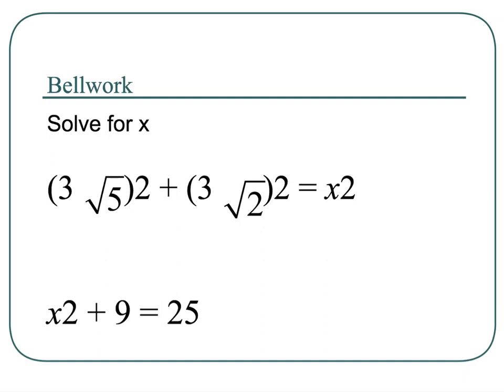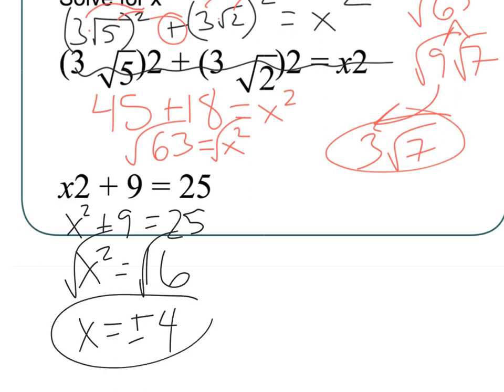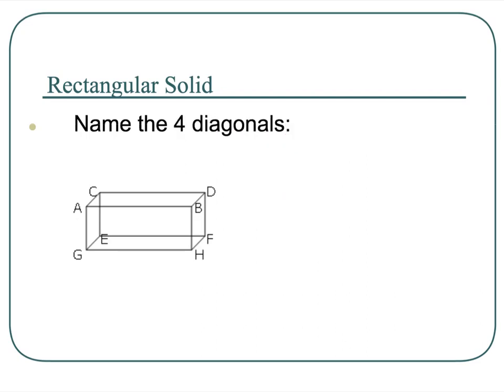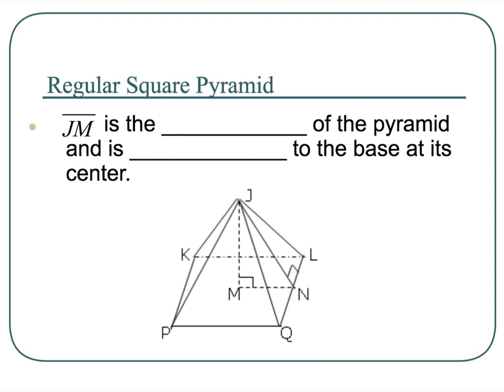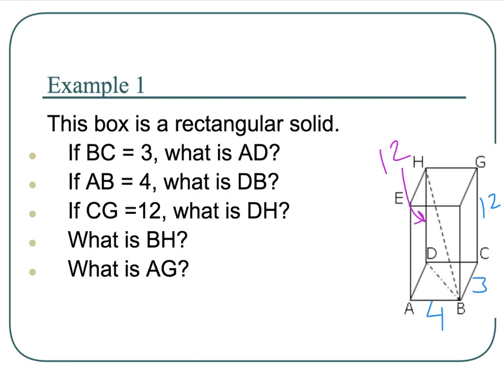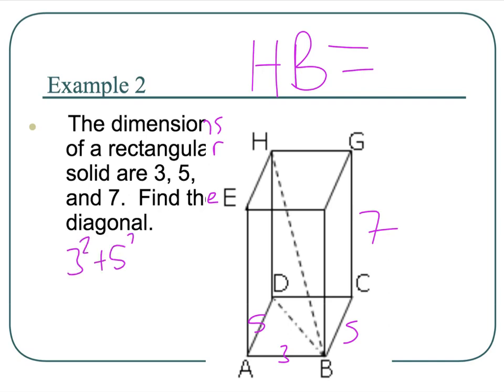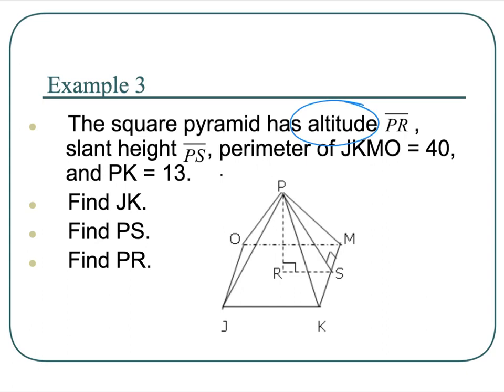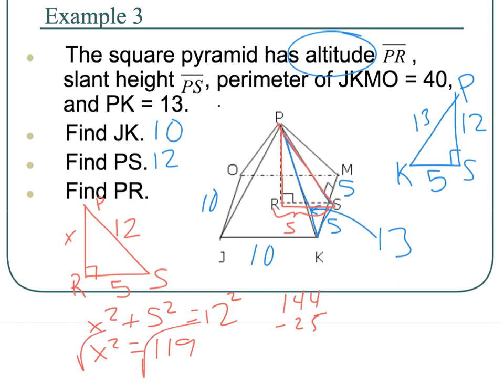9.8 3-D Figures - Honors Geometry